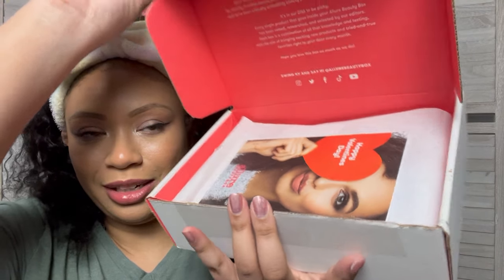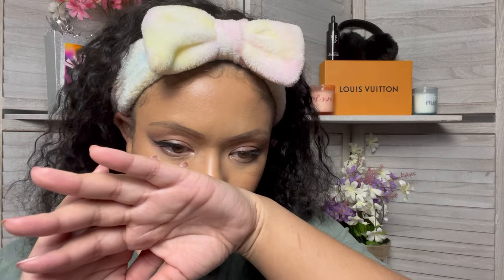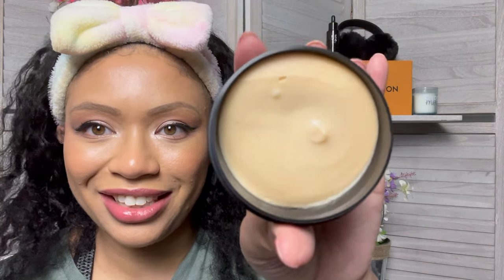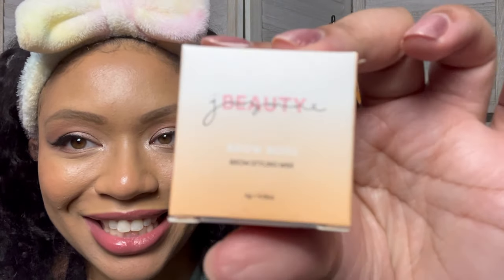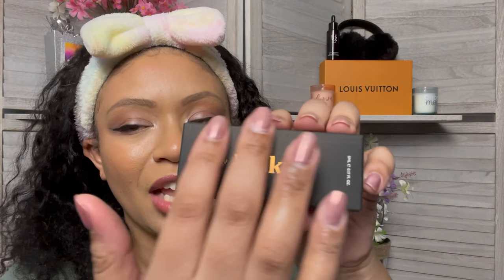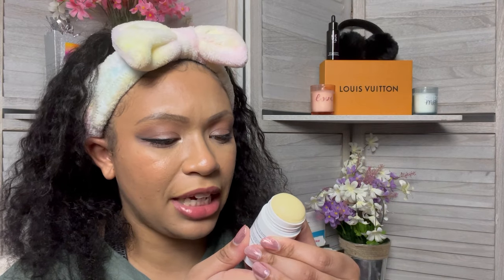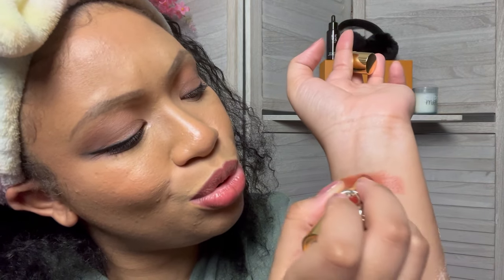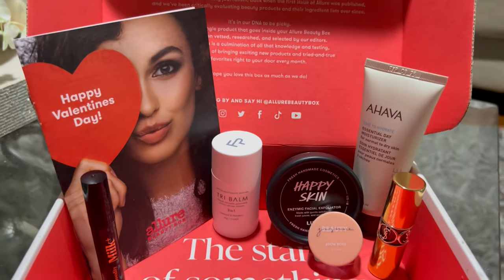Road to High Maintenance: Allure Beauty Box Unboxing